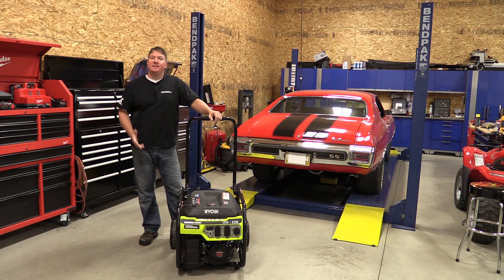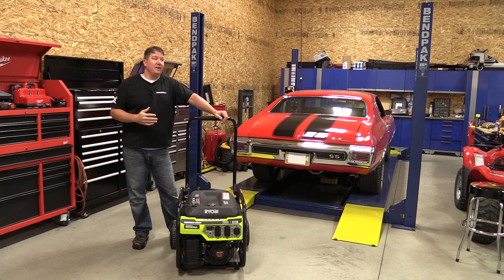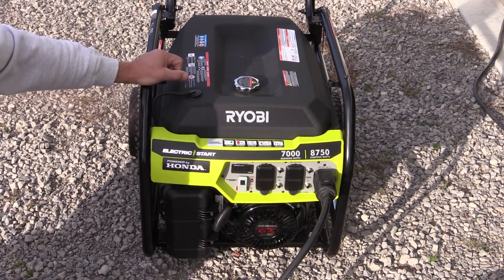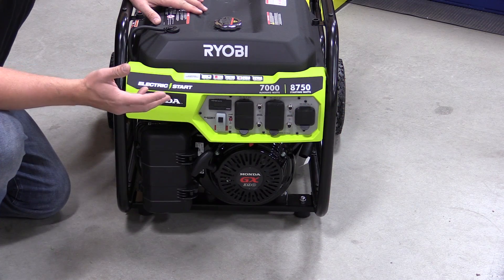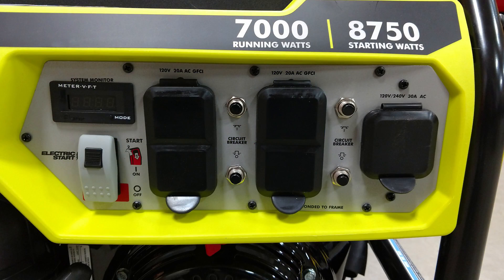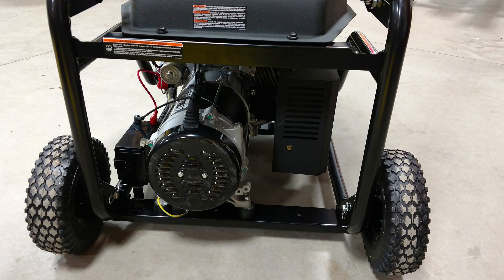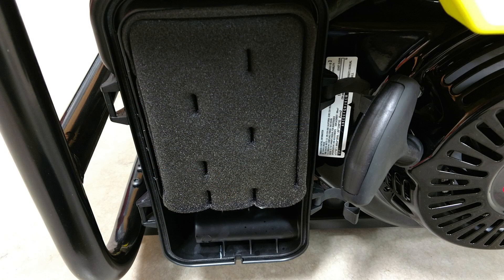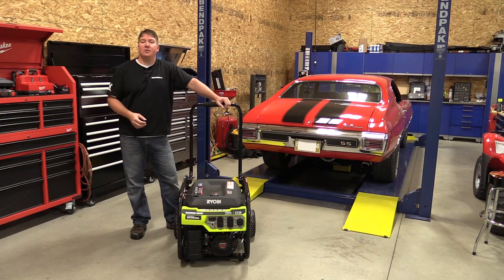Ryobi 7,000 Watt Electric Start Generator with Honda GX390 Engine RY907000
Honda Powered - You might not see it in stores, but Ryobi makes an excellent 7,000-Watt Electric Start Portable Generator that is a perfect power solution for the jobsite or at home. While this generator carries a $1,099.00 price tag, it has the internal parts to last most people a lifetime. The power behind this 7,000 running watt and 8,750 starting watt generator is the cast iron block Honda GX390 Engine.  We will have more below on the GX engine as it is one of our favorites.

The front of the generator has four 120 volt, 20 Amp (GFCI Protected) outlets and one 240 volt, 30 Amp (GFCI Protected) twist lock outlet.  For a jobsite, you have multiple plugs to run equipment and for a home or jobsite trailer, you have the 240 volt 30 amp plug to power almost everything.  Moving the generator around is pretty easy due to the upright design of the cart and the 10" wheels.  They are not a pneumatic wheel, but could be easily changed to one if your jobsite conditions were bad enough to merit them.  For safety of the user and the generator itself, it is equipped with an (AVR) automatic voltage regulator and low oil shutdown sensor.  You also have a Ryobi 3-Year Limited Warranty.

Ryobi RY907000 Features

Commercial grade Honda GX390 electric start engine
7,000 running watt (8,750 surge/starting watt)
Automatic voltage regulator
Easy-access control panel
6 Gal. fuel tank
Hand truck frame design with 10 in. wheels
3-year limited warranty
Honda GX vs GC Engines

Many people see a Honda engine and believe it is the best on the market.  Most Honda engines are built well, but the GC engine is an aluminum bore engine that is meant for lightweight designs.  The GC engine is normally pretty smooth and runs well, but it can lag in the life of the engine due to the lightweight materials used in construction.  The Honda GX engines are a cast iron bore with safety features built into the engine to save it in an emergency (Low Oil Shutoff).  Honda will warranty the GC engine for 3 months in commercial use and the GX 3 years in commercial use.  That alone has to tell you something.

If what we said above does not sway you to the GX series engine and let you know they are the king of Hondas small engines, go walk through a rental center.  Look at the engines on commercial equipment (air compressors, pressure washers, cement mixers, etc) and you will find that 90% of the time there is a Honda GX series engine, usually covered in an inch of dirt and dust powering that equipment.  None of them are new and they have been abused and still run like new.

Overall

When buying a generator, remember that the noise level and fuel consumption will be what separates good units from cheaper models.  As we went through above, the Honda GX390 engine on this Ryobi generator makes this unit strong and reliable.  The generator portion provides clean voltage to protect delicate electronics.  While this unit is not in all of the Home Depot stores, it is available online and worth every penny they are asking.  For the long run, this generator will be ready to provide the power to run your important needs.